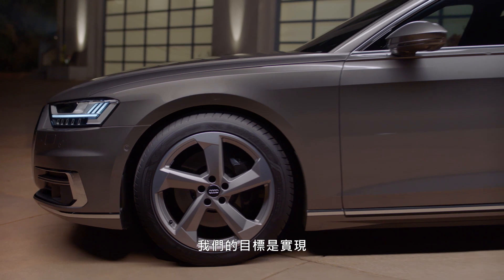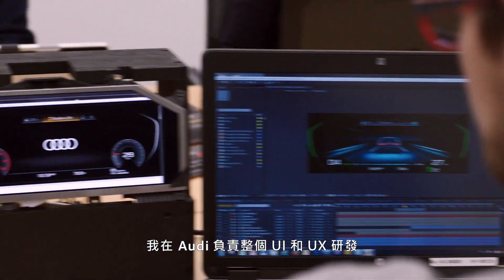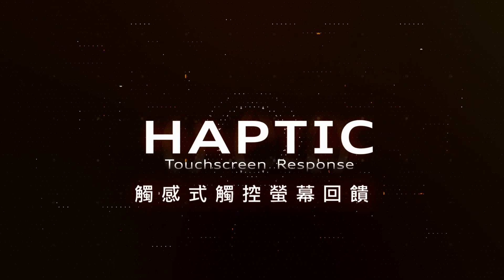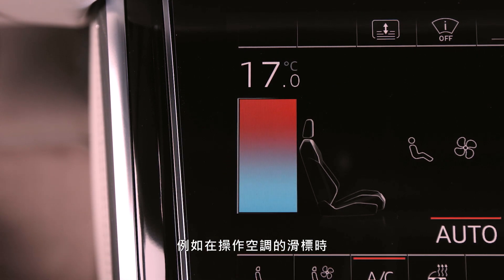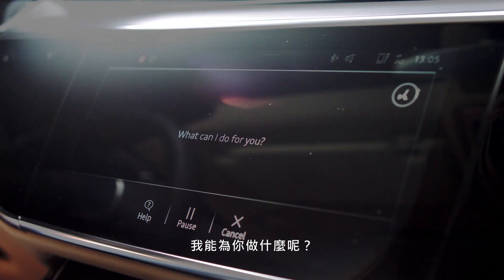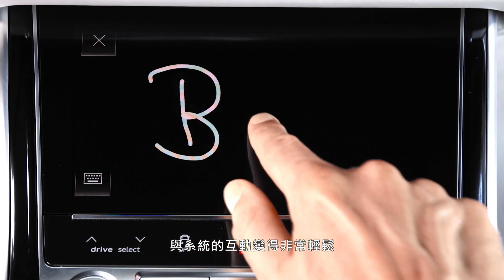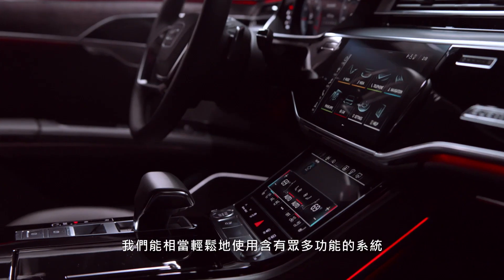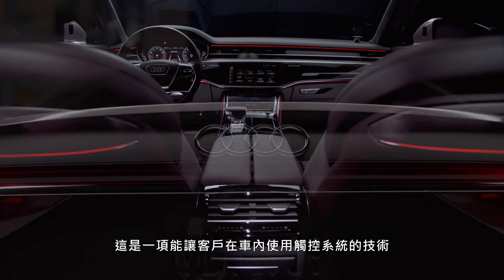Audi A8 新世代MMI touch response直覺式觸控系統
A8捨棄大量傳統旋鈕與實體按鍵，採用同級唯一的新世代MMI touch response直覺式觸控系統，包含中控台10.1吋與8.6吋的兩只液晶觸控顯示屏幕，以對比強、亮度高的超清晰畫質，帶來更鮮明、更豐富的細節與畫面質感。